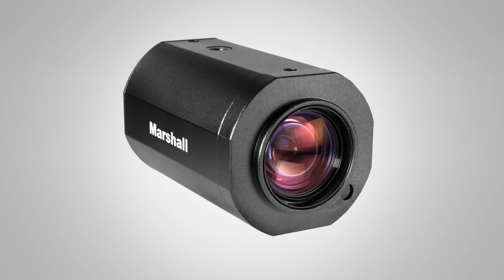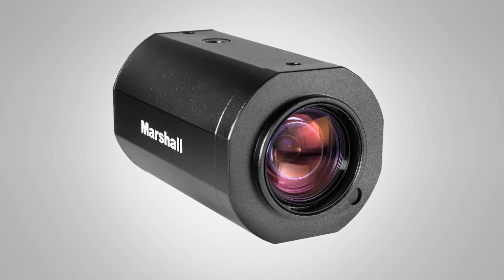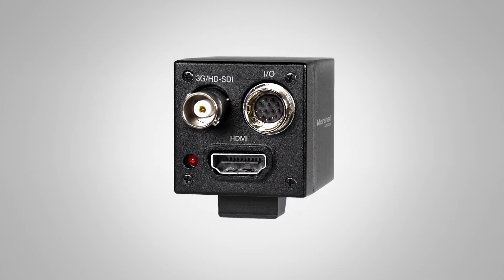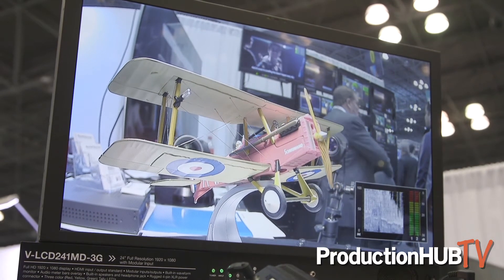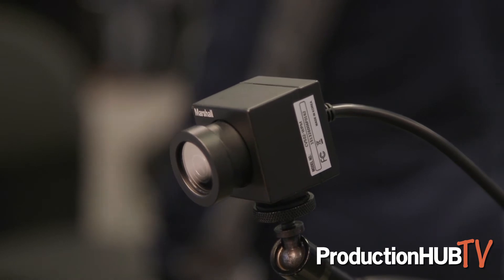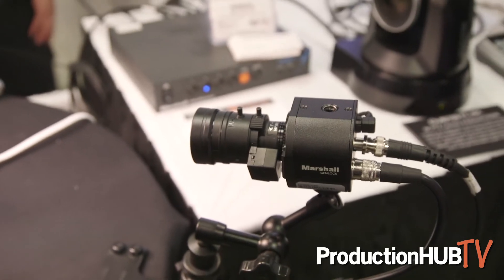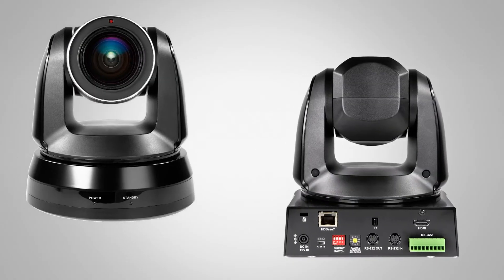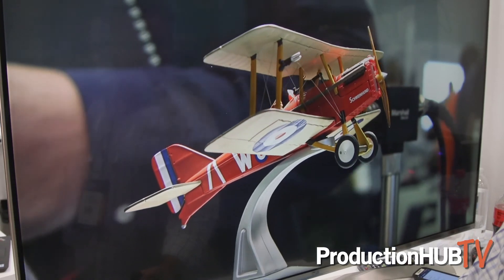Marshall Electronics Showcases ProSeries HD & PTZ Cameras at NAB NY 2017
An interview from the 2017 NAB NY Show in New York City with Tod Musgrave of Marshall Electronics. For over 30 years, Marshall has been a trusted provider of high quality and reliable video, audio, and multimedia technologies for Broadcast Video, Pro A/V, Pro Audio and OEM applications worldwide. Customers using our products include TV stations, TV news and media vans, video production companies, post-production crews, and in-house media departments. In this interview Tod talks with us about their ProSeries HD POV Cameras, as well as their new CV612 4K PTZ Camera.

Marshall's next generation, CV350-10XB, Compact 10x Zoom Camera promises twice the zoom range as previous version at 10x optical (4.7~47mm), easily controllable & adjustable from long runs, and versatile HDMI & 3G/HD-SDI outputs to service a wide variety of applications. Delivering vibrant Broadcast quality HD images up to 1920x1080p @ 60/59.94/50fps (3G) makes this camera capable of handling almost any application requiring clear, crisp images. HDMI expands use case scenarios into ProAV with ability to convert to HDBaseT, true ONE-CABLE-to-CAMERA, when used with the Marshall pn: VAC-HT12-KIT enabling one Cat6 cable to carry uncompressed HD/3G video, power to remote camera location (PoC), and RS485 control for zoom/focus/brightness/etc.

The new CV612HT-4K Pan-Tilt-Zoom Camera produces up to 3840x2160p resolution from a high performance nine Megapixel sensor. Making use of the latest HDBaseT technology, users can run one Cat5e/6 cable to camera location, carrying incredibly sharp uncompressed video, camera control, and PoE (48V Power over Ethernet).

The Marshall CV612HT-4K Broadcast A/V Camera is built around a nine megapixel 1/2-inch sensor in a durable PTZ housing designed for smooth simultaneous 4-axis control of Pan-Tilt-Zoom-Focus. The CV612HT-4K supports ultra clear 4K(UHD) 2160p video, as well as standard HD 1080p/1080i/720p resolutions which is ideal for infrastructure ready for 4K or installations that seek to future-proof their technology. Common applications would include distance learning, corporate events, public speaking, live performances, and house of worship that demand ultra clear images with low latency. The CV612HT-4K allows for broadcast adjustable settings such as white balance, dynamic range, exposure, iris control, gamma, red/blue gain, black level and other operational adjustments.